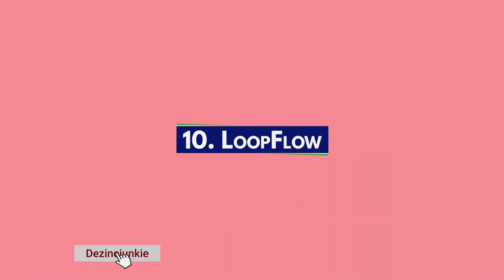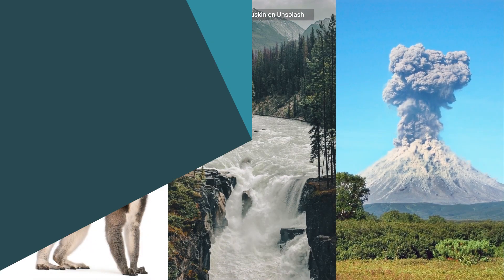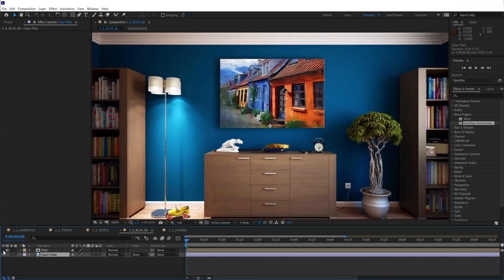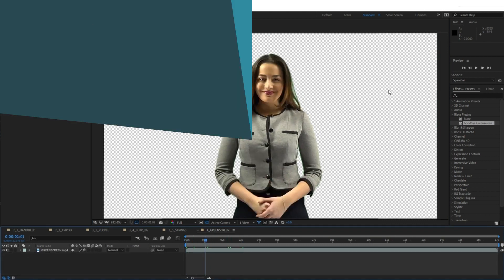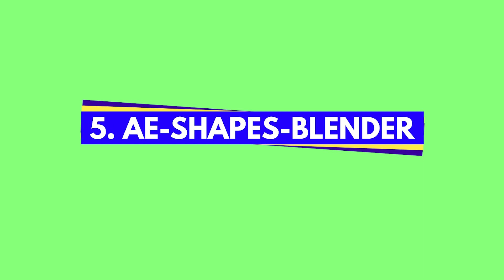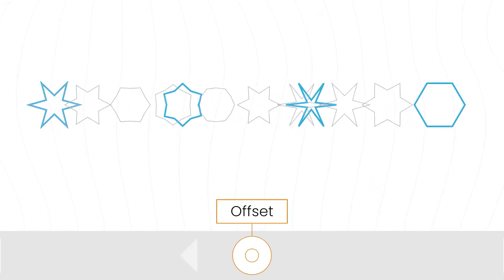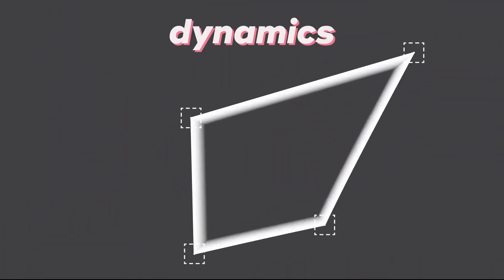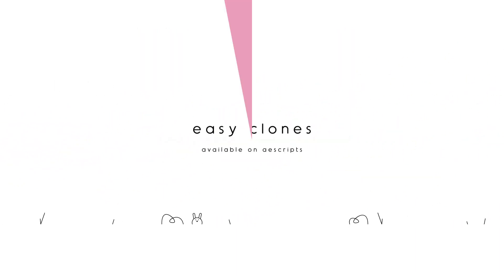Top 10 Best New After Effects Plugins 2022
Design junkie here again and this time I am here with amazing 10 new adobe aftereffects plugins and I bet you, no one has revealed these on their top 10 list yet.

Hey Internet !  I found a website where you can create your real life speaking avatar or spokesperson. this is free to use now and fun to experimenting with!
Want to know which AI website?  Leave your comments on below and click on like button! I will send you the website link :-)

Lets start my top 10 after effects plugins of the year!